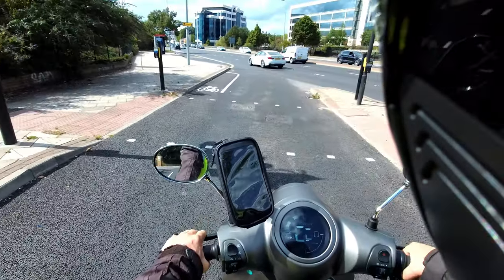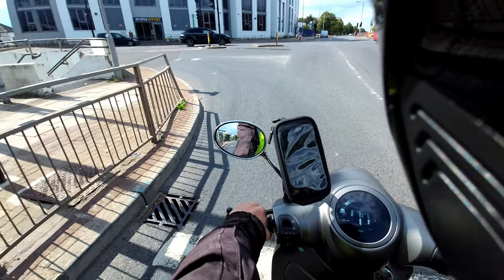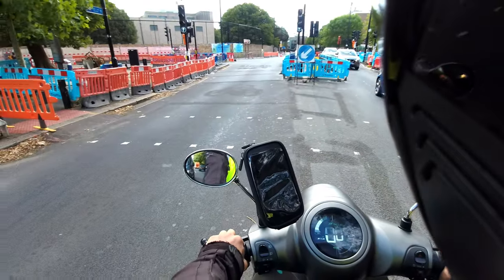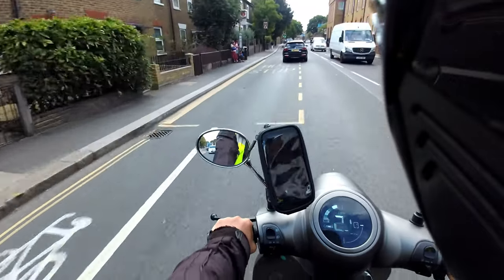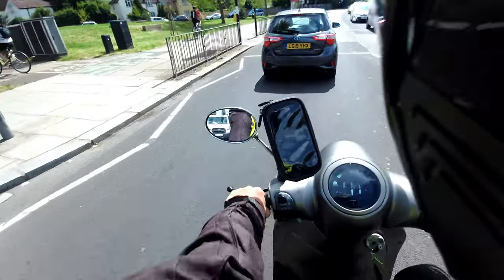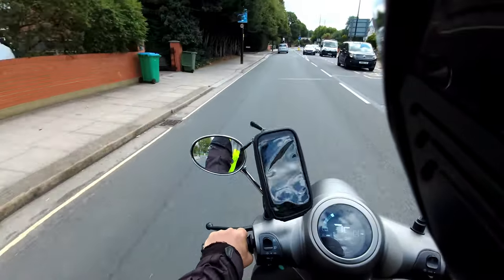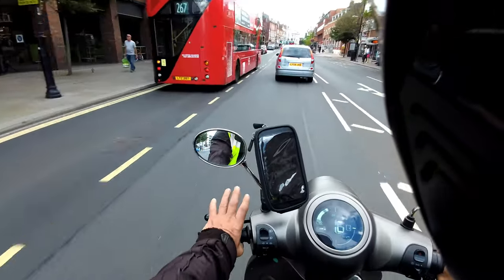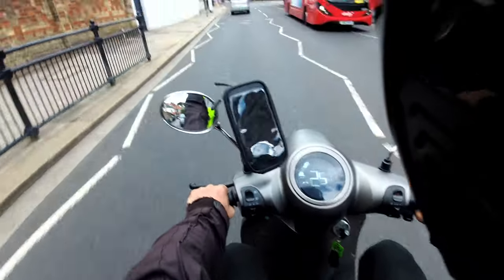Lexmoto / LVeng LX06 4kw, 50mph electric moped ride review & comparison to EVC - Green-Mopeds.com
A ride review of the Lexmoto / LVeng LX06, a 4kw 50mph electric motorcycle with a comparison to the Artisan EVC/ThElMoco Ultra 4000w